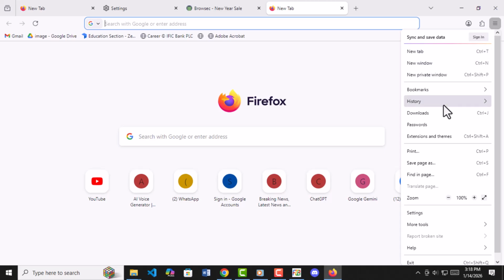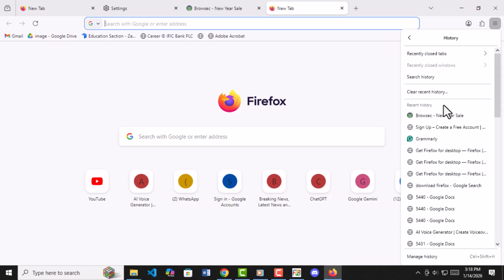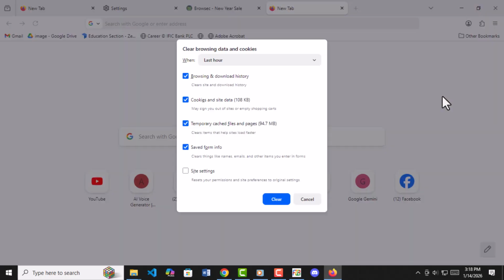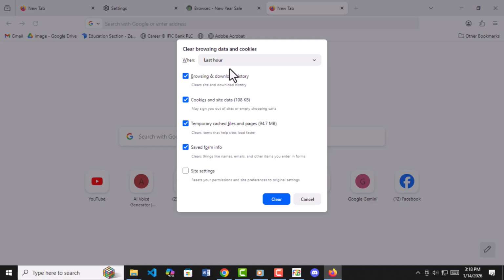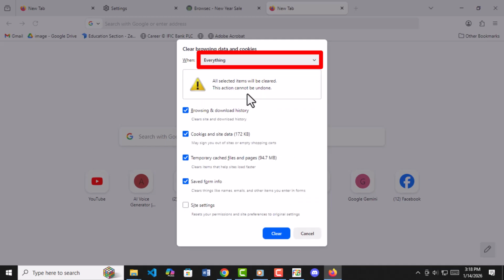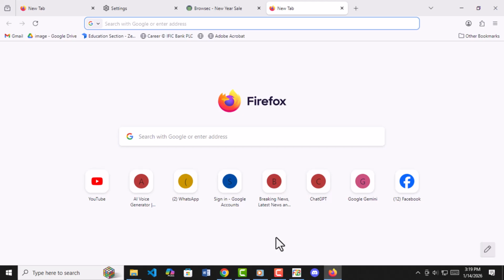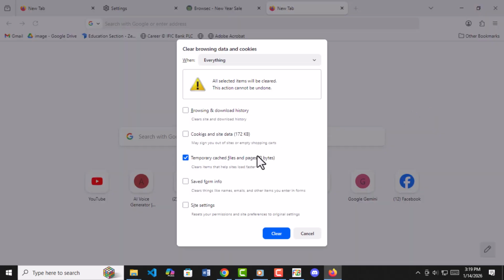How To Clear Cache of Firefox | Fix Loading & Free Up Space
If your Firefox browser feels slow or certain websites aren’t loading properly, clearing the cache can often fix the issue. In this video, I’ll show you exactly how to clear cache in Mozilla Firefox using a simple step-by-step method. You’ll learn how to remove cached files, cookies, and site data the right way so you can free up storage space and improve browser performance. I’ll also guide you through the correct settings so you don’t accidentally delete anything important. This process can help keep your browsing experience smooth and more private by removing stored data from your device. By the end, you’ll know how to quickly clear Firefox cache whenever you need a faster, cleaner browsing experience.